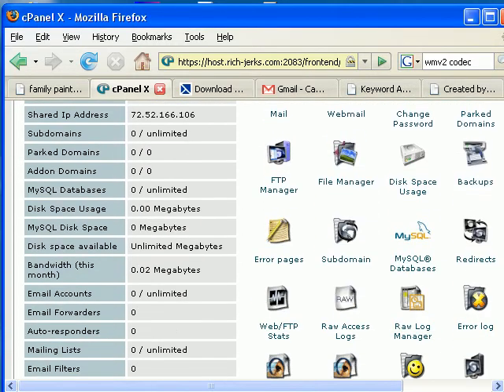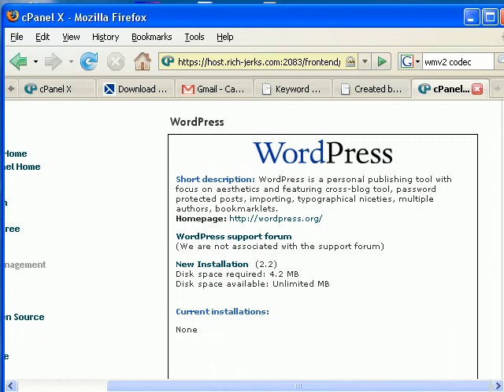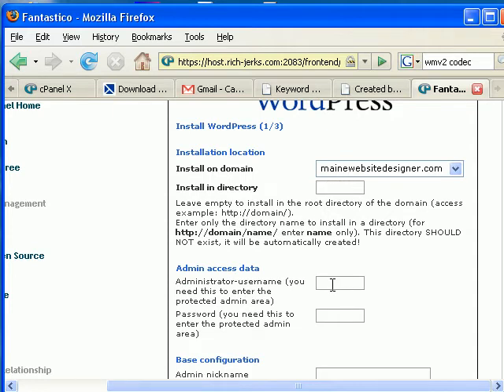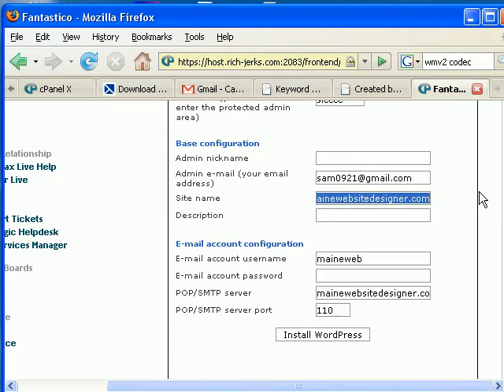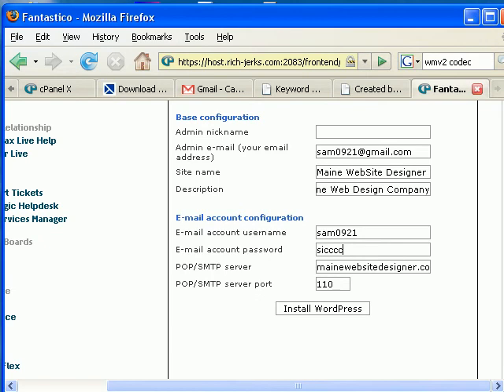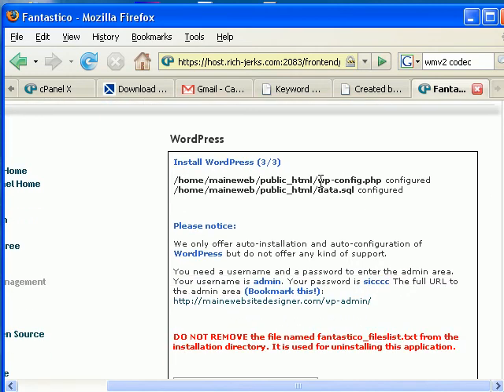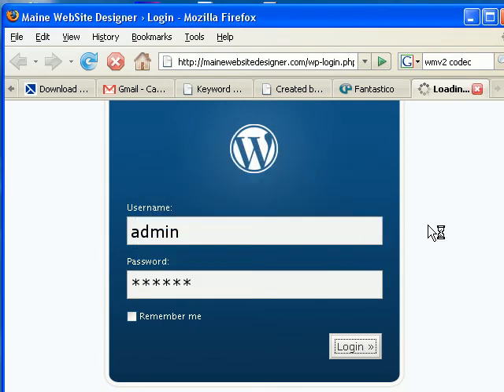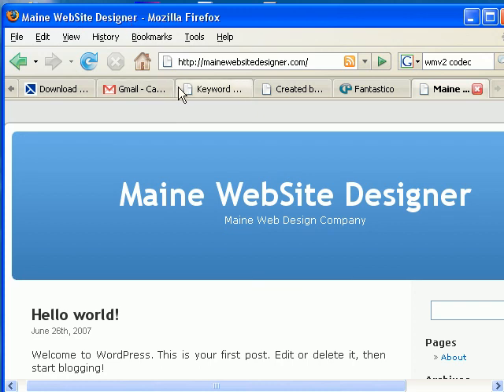WordPress Install From Fantastico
Wordpress Rules shares how easy it is to upload from your hosting panel.